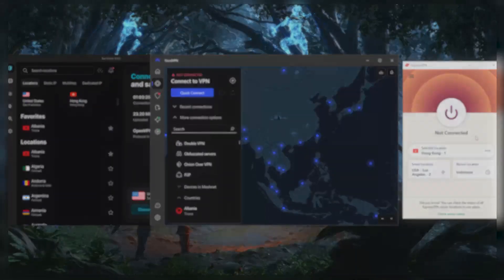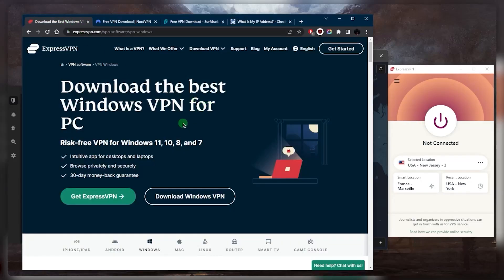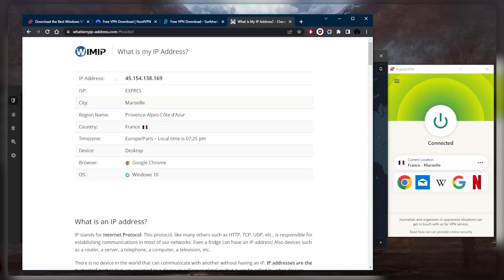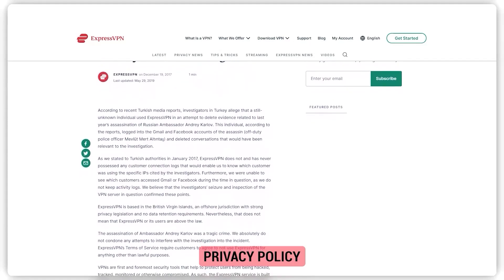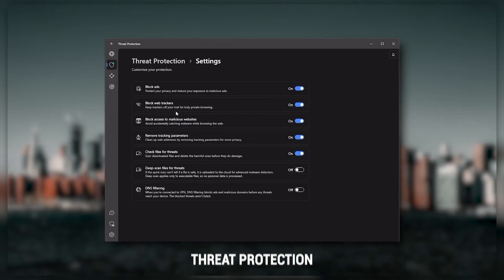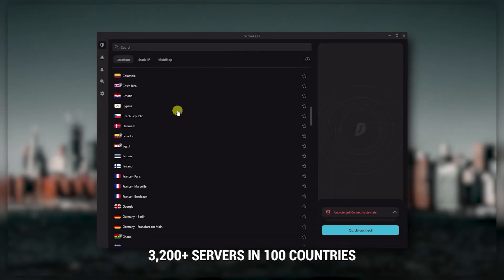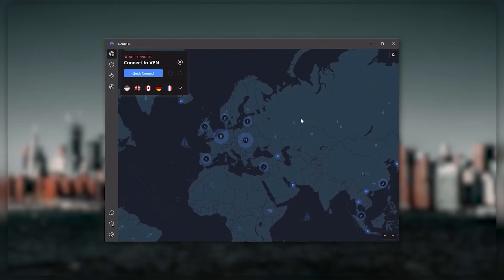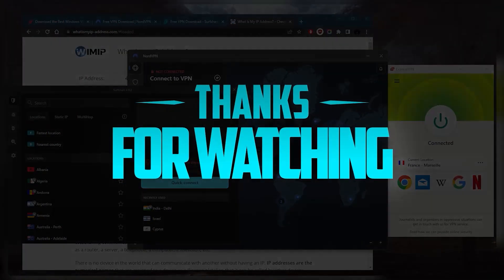How to Set Up a VPN on Windows 10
Introduction to Setting Up VPN on Windows 10

In this video, we'll explore how to set up a VPN on Windows 10. It's a straightforward process, and you can find links to recommended VPN providers in the description below. Whether you choose ExpressVPN, NordVPN, or Surfshark, all of them offer great features tailored to different budgets and needs. Before discussing their specific attributes, let's walk through the setup process.

Setting Up a VPN on Windows 10

After selecting a VPN provider and logging in, you'll need to download the application from their website. While you can download it without a subscription, it's essential to have one to access the full functionality. Once downloaded, you can easily connect to servers in different locations, such as France, and verify your connection. All three VPNs offer a kill switch, support torrenting, and work seamlessly with streaming services like Netflix, Hulu, and Amazon Prime Video.

Choosing the Right VPN for You

ExpressVPN is ideal for those prioritizing premium security and privacy, while NordVPN offers excellent value with a vast server network and bonus features. Surfshark, on the other hand, is a budget-friendly option without compromising on essential security features, and it allows unlimited device connections. Each VPN has its strengths, catering to various user preferences and requirements.

Remember, all subscriptions come with a 30-day money-back guarantee for added peace of mind.

Hope you enjoyed my How to Set Up a VPN on Windows 10 Video.